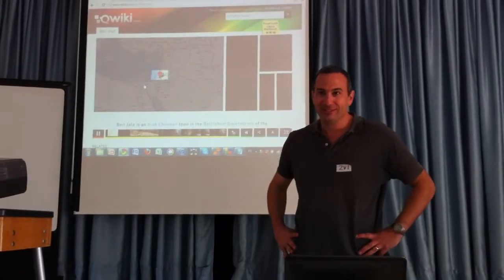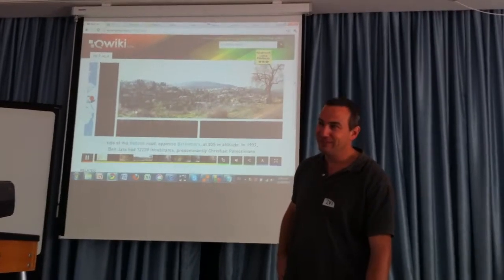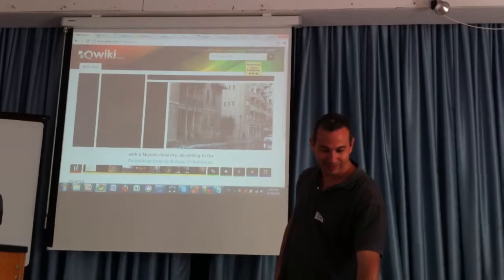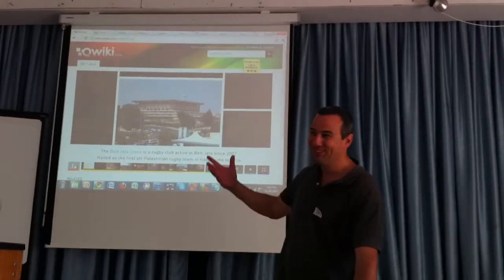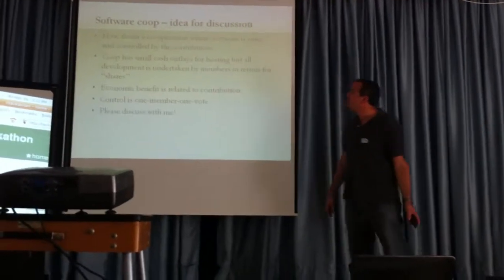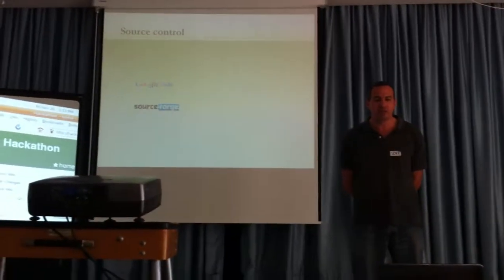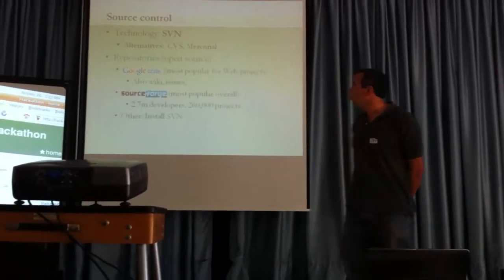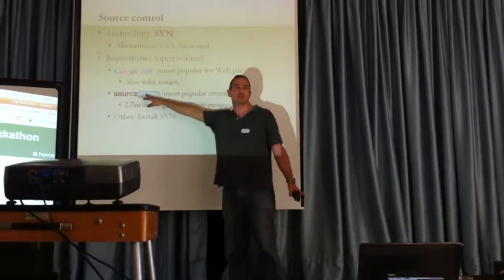Reality Programming - VI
Lecture by Zvi Shreiber